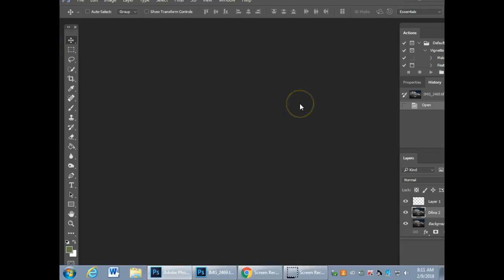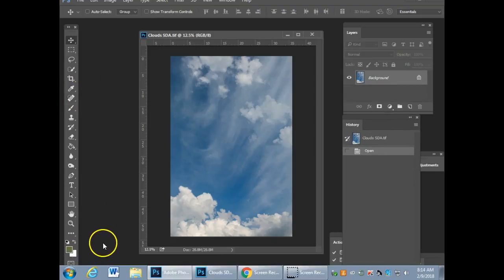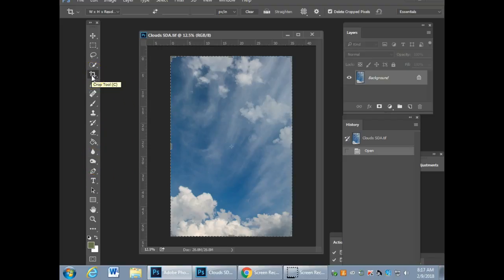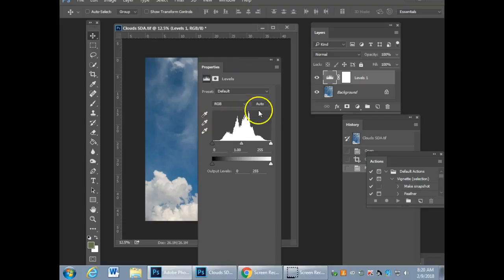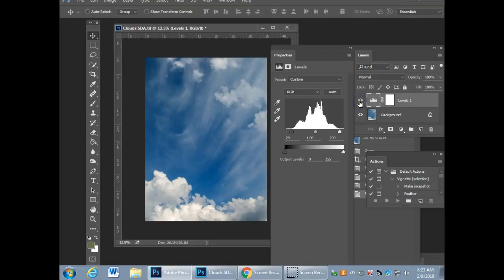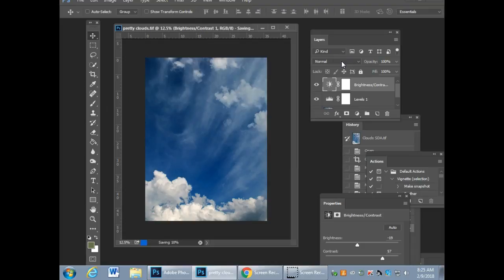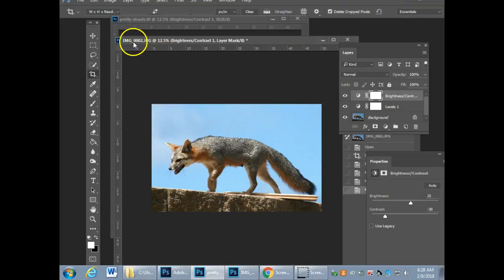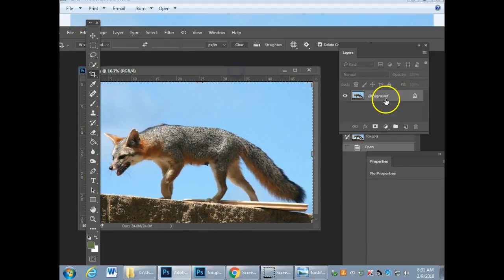Beginning Photoshop Adjustments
Photoshop Workspace, uploading, cropping, levels, and brightness & constrast demo.